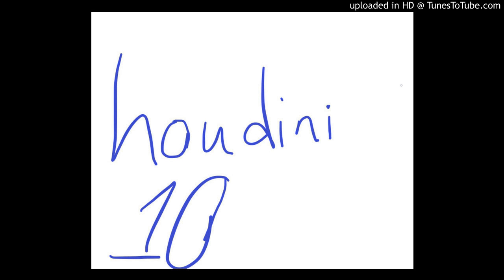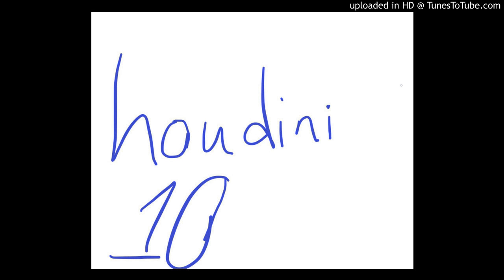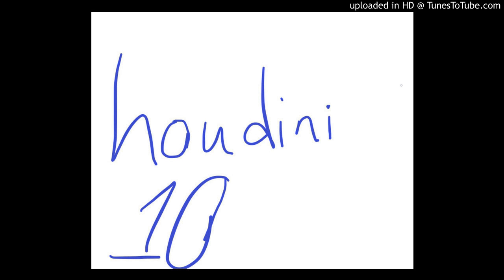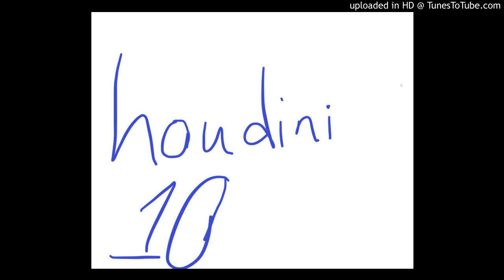07a - Determine activation frame_NEW